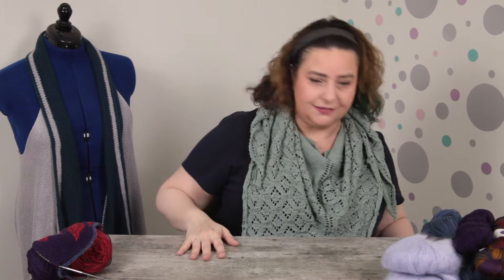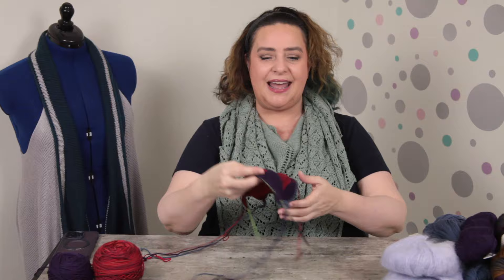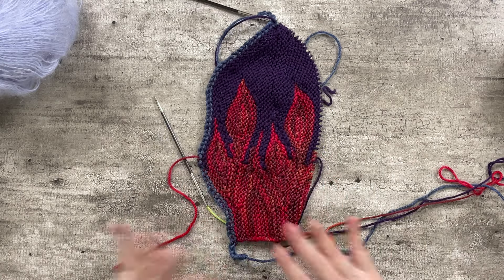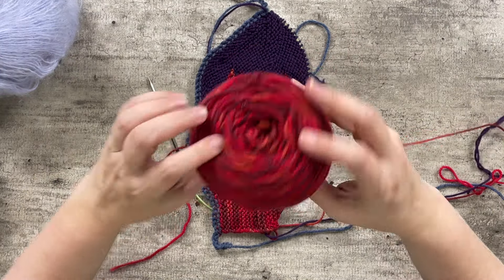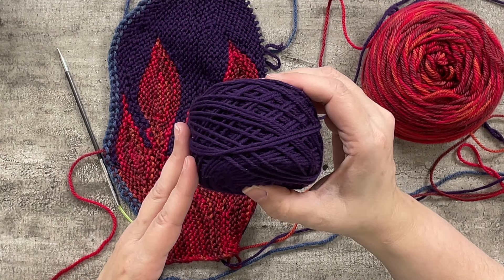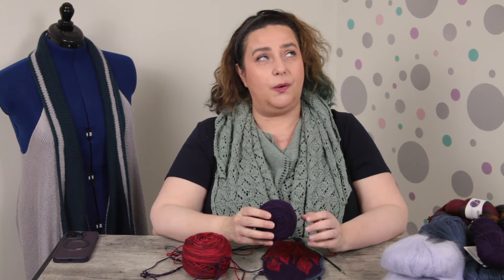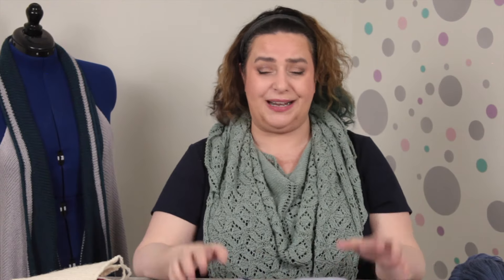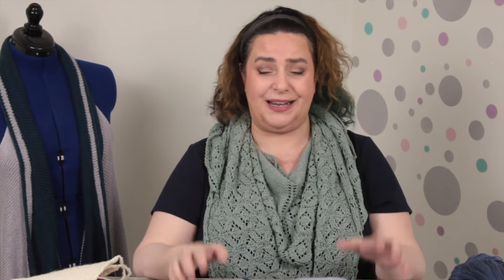My 2024 Stashbusting Plans and Project Goals!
It's a New Year and time to shop my stash for (mostly) for projects I'm planning to work on this year!   See below to links for featured patterns and yarns.

Yarn: Valley Yarns Northhampton Sport and Lorna's Laces Shepherd Sport (both discontinued)

Yarn: Handspin

Yarn: Jaeger Art Mohair (unknown if discontinued)

Yarn: *Knit Picks Chroma

Yarn: Cloudborn Highland. Wool (discontinued)

See Below for 2023 Stashdown List
SPECIAL NOTE: Creating these videos take time, resources, and Coffee!  If you’d like to leave me a SuperThanks I would greatly appreciate your generosity.  Any SuperThanks will be reinvested back into this channel so I can grow and improve this channel. Thank you!

2023 Stashdown Update:
Yarn: Valley Yarns Prescott: DK weight, 55% cotton, 45% silk blend (Discontinued)

High Sierra by Romi Hill: All but the Finishing

March Flowers by Kerry Bullock-Ozkan : Complete!

Pattern: Amphitrite Socks by Nicole Simmons Knits: On Hold

TIMESTAMPS
00:00 -  2:40  Welcome
2:40 - 6:18 First Cast On of the  Year
6:18 - 8:16 The Handspun Project
8:16  - 10:28 Something Sentimental
10:28 - 12:12 A Little Tunisian Crochet
12:12 - 14:21 Final Thoughts and Outtakes

BlueSky
Threads